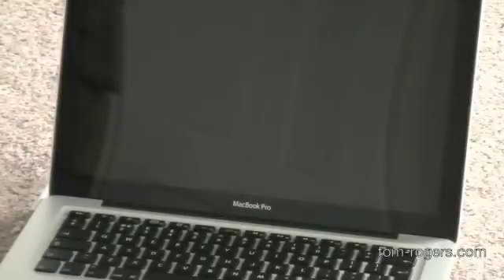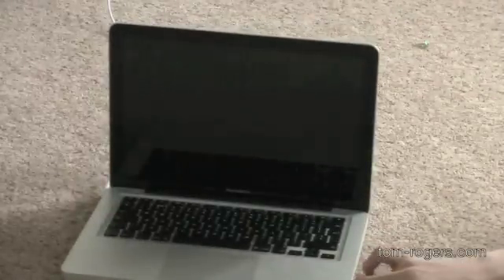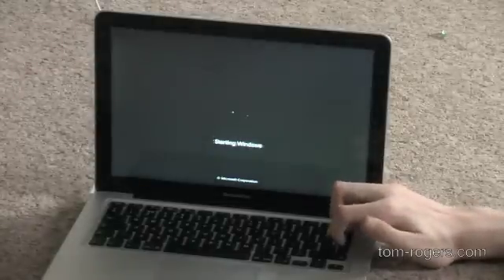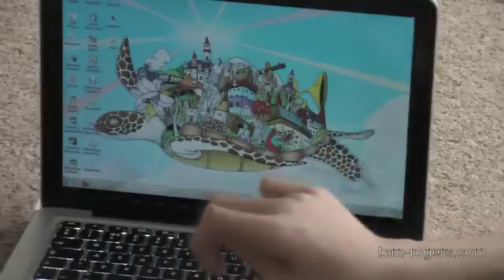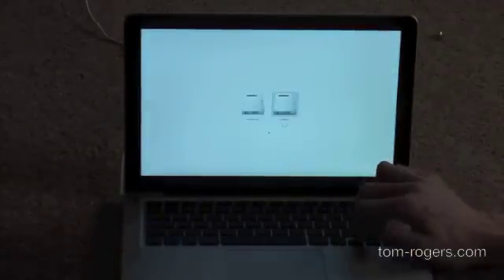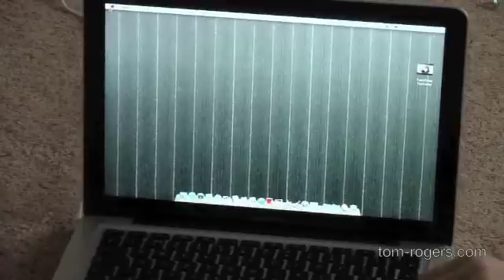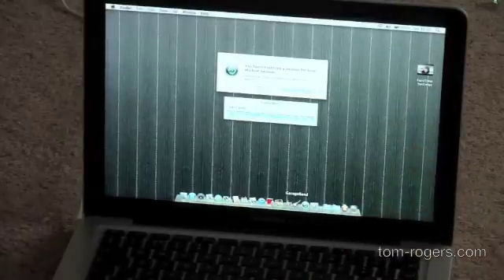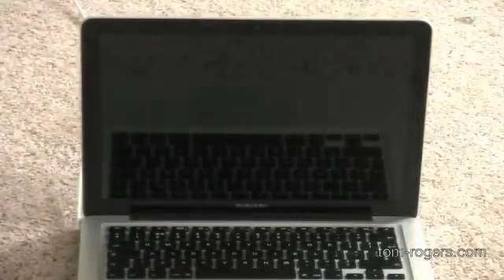Apple MacBook Pro (13-inch): General Performance Tests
The most important element of any computer is not all the shiny-new features it has but rather how it fairs with basic, day-to-day operations you need all the time. Due to this, often, the best way to form an opinion about the performance of any hardware is not to run benchmarks and instead, asses the merits of a product based on the demands and requirements of most users. In order to do that, in this video we put the latest MacBook Pro from Apple (with i5 chip and factory-installed SSD) in the ring with some simple tests.